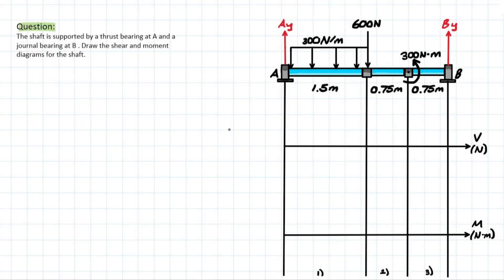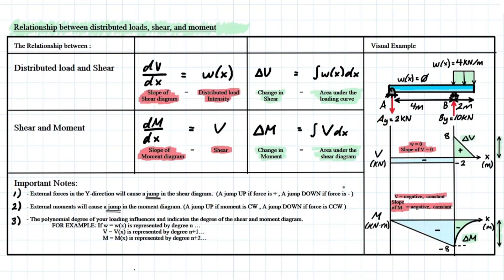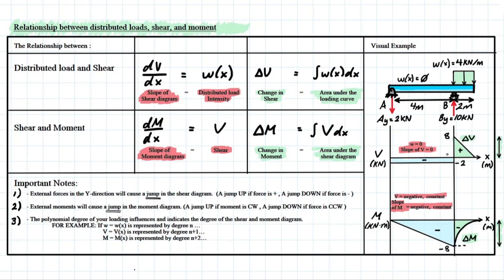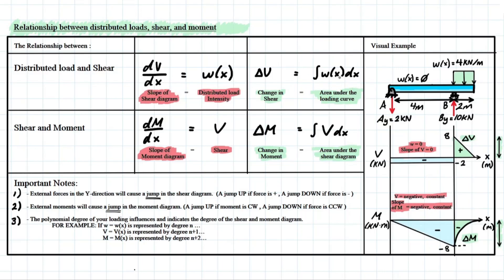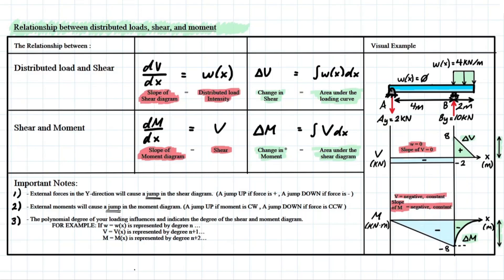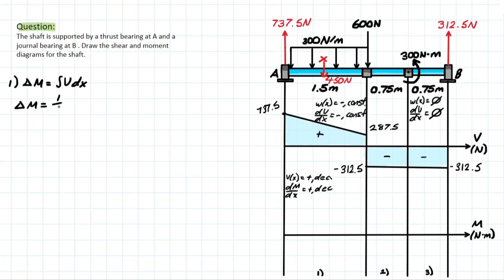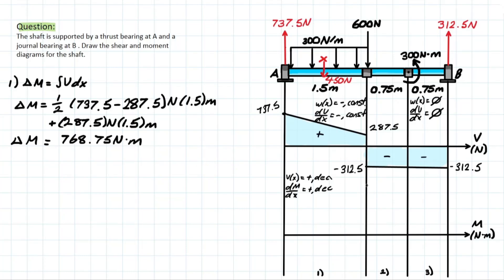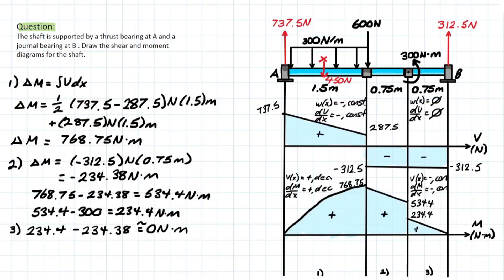Solving Shear and Bending Moment Diagrams like a Pro with the Graphic Method!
Question: The shaft is supported by a thrust bearing at A and a journal bearing at B . Draw the shear and moment diagrams for the shaft.